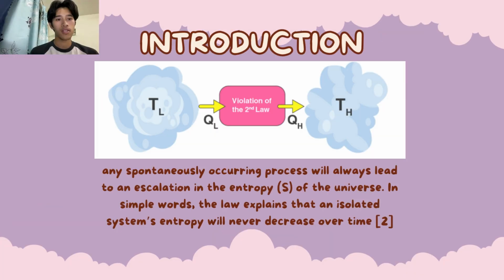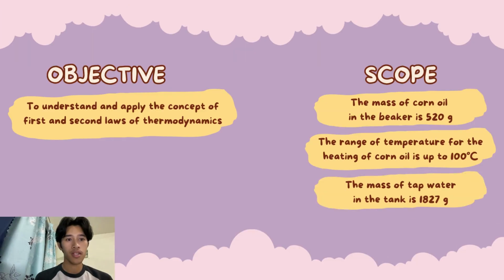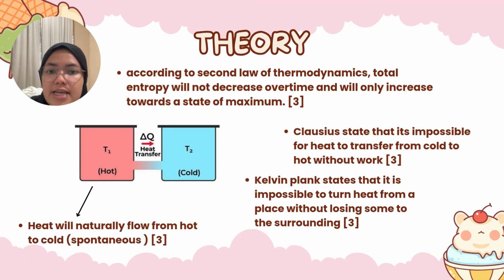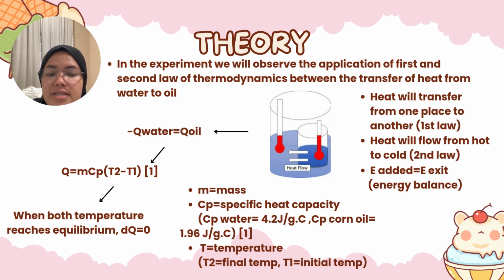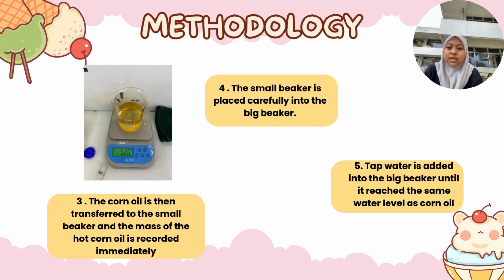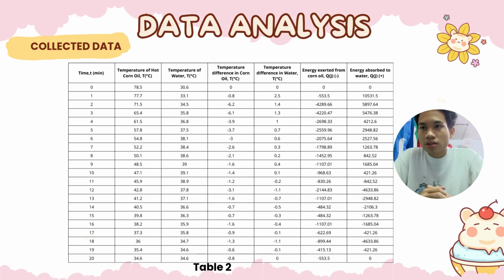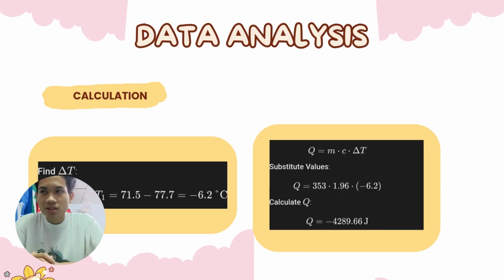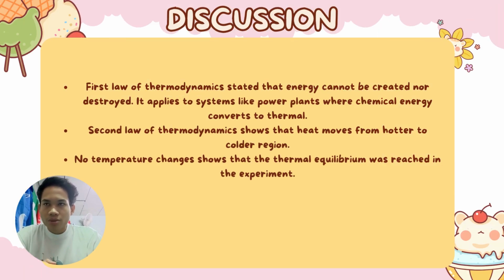(SETG3751) Experiment 4 : Application of First and Second Laws of Thermodynamics